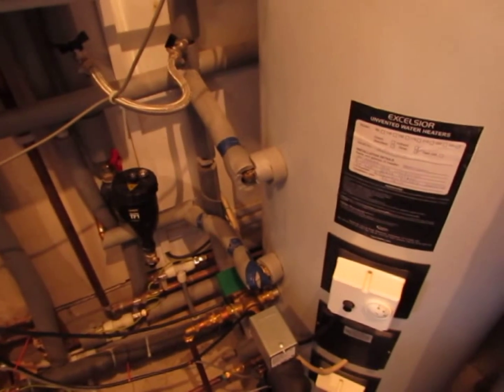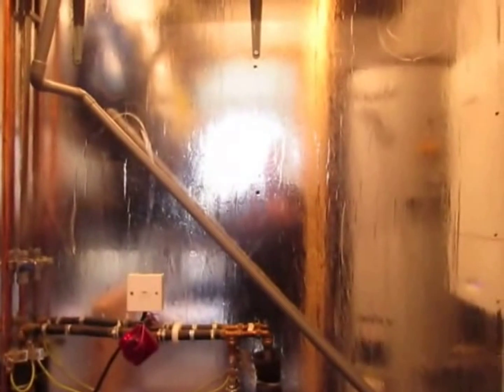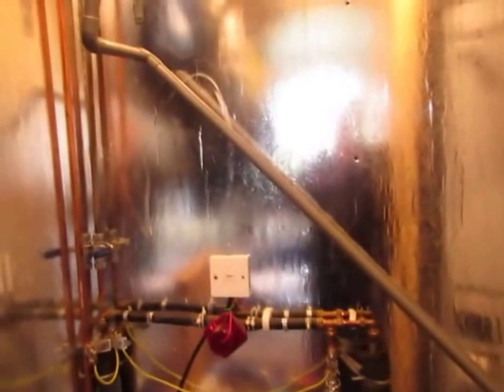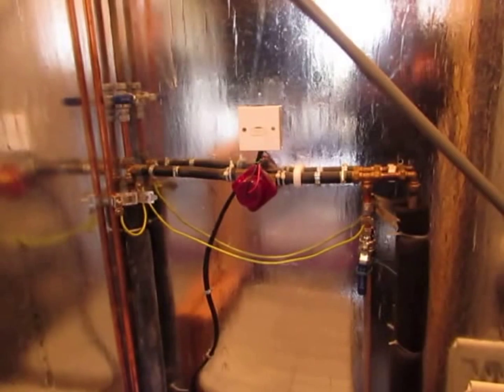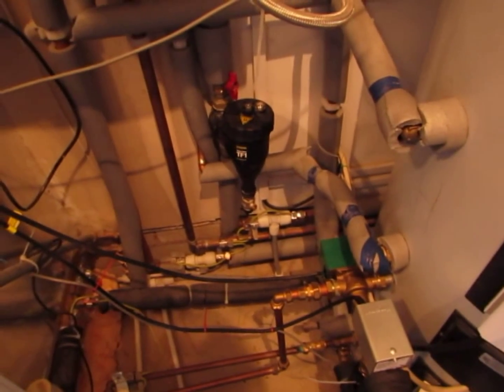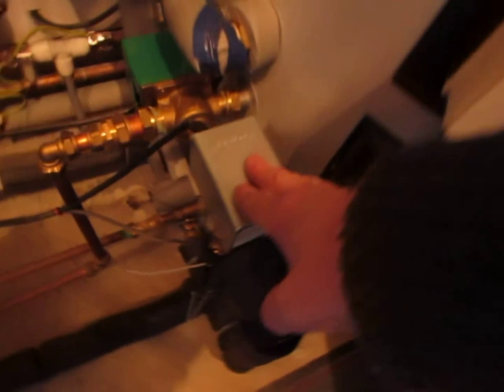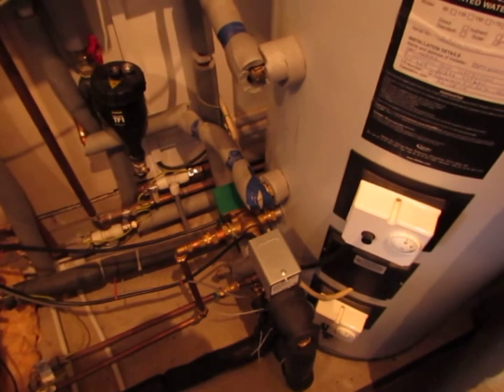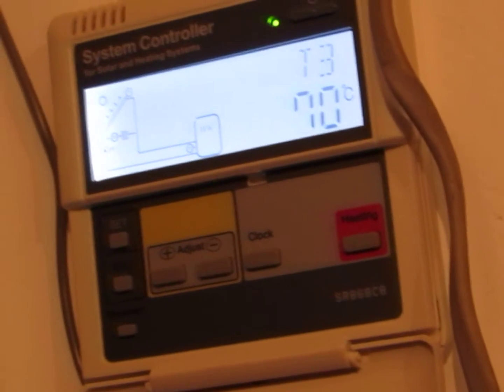Maximoney1's solar thermal system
Just a quick walk through of my homebuilt solar thermal system.